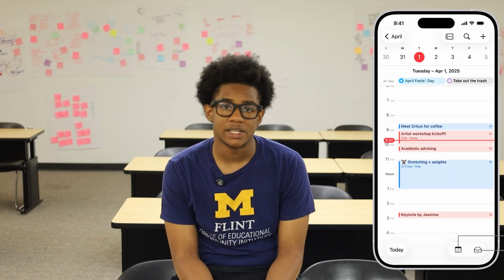[A2] Time Management: How to use a planner, calendar, or digital tool to organize responsibilities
Today, we'll talk about how to use a planner, calendar, or other digital tool to organize your responsibilities.

First, we need to clear our minds. Just like you organize your closet when it's too cluttered, you have to do the same with your mind. When you have a lot of tasks, duties, or events swirling around in your head, it creates a lot of stress. So, what you'll do is take a piece of paper and write down everything you need to do. Write down every responsibility, even the small ones; the point is to clear your mind.

Next, you'll choose your tool and create a schedule. You can choose between a paper planner or a digital calendar like Google Calendar; it's important to stay consistent. Once you've decided, we'll start with the most important events, such as your class schedules, work shifts, or family events. Also, include any new course schedules or project deadlines.  Don't wait to write it down; you'll probably forget it if you put it off.

Start prioritizing. It's important to know what needs your attention now and what can wait. This involves categorizing tasks into a "must-do" list and a "possible" list. Regardless of the tool you use, remember to be realistic about what you can accomplish in a day.